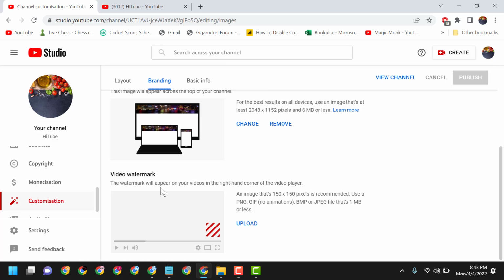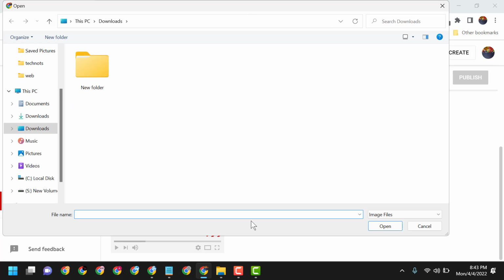How to add watermark in YouTube videos